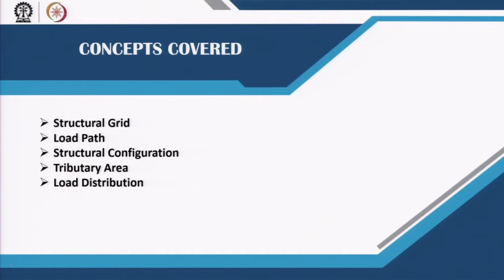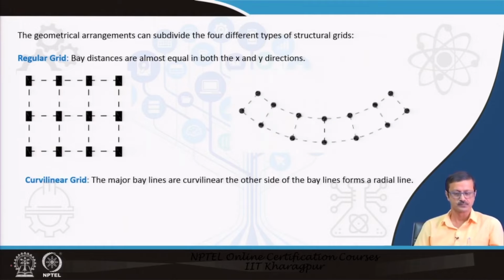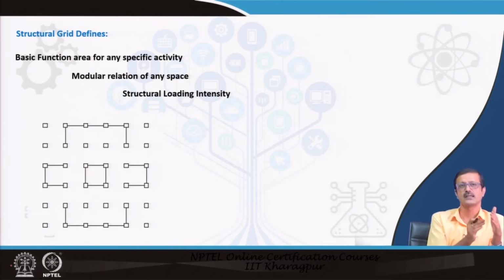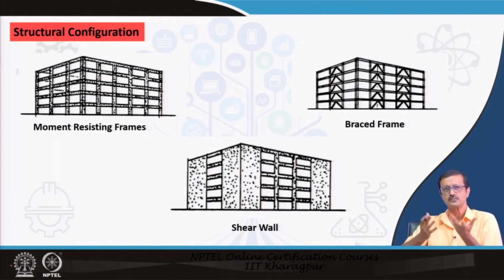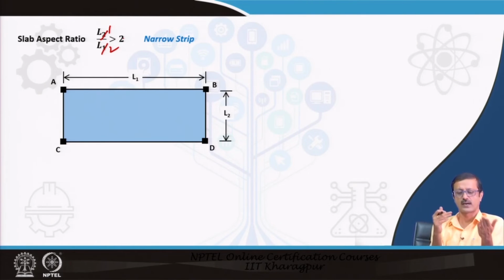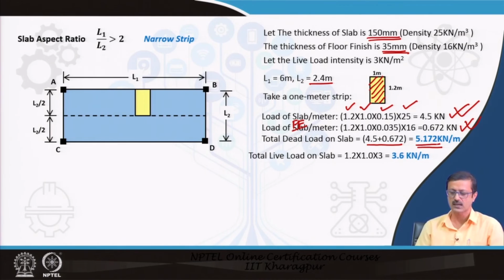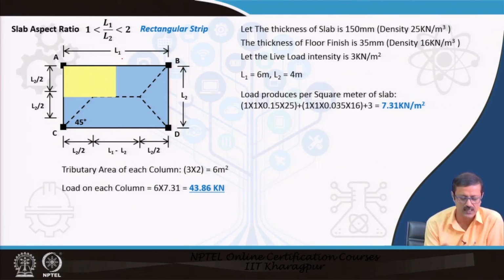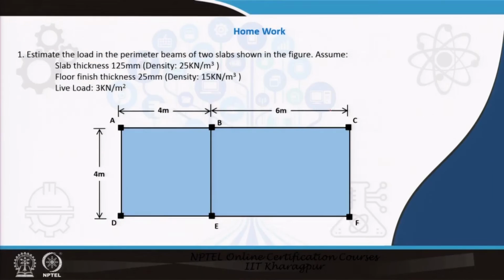Lecture 19: Structural Grid and Framing